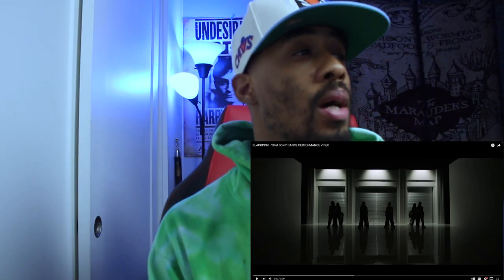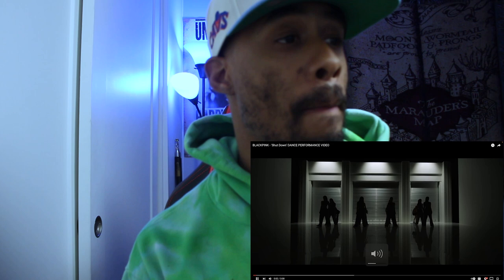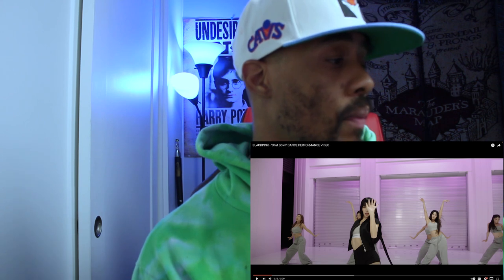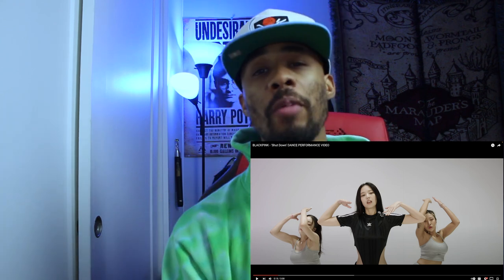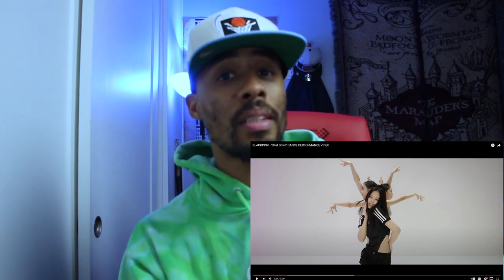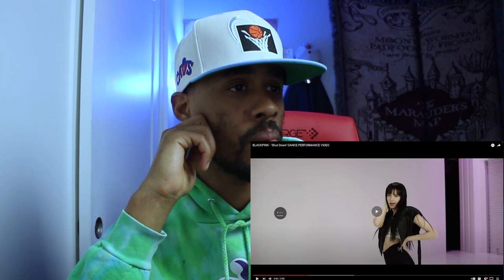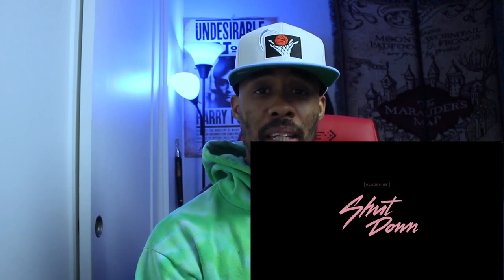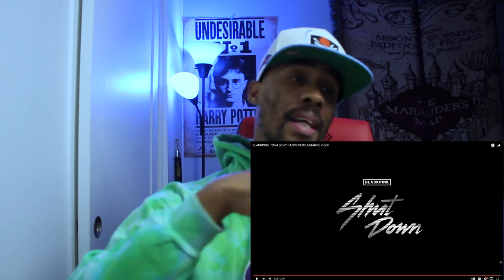Dancer React to BLACKPINK - ‘Shut Down’ DANCE PERFORMANCE VIDEO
Monthly "THE GATHERING" Continues to highlight local black street dance culture and music. From commencement to closure, there will be a clear demonstration of dance genres indigenous to the Black diaspora. Local street dance communities including communities have pledged their participation to raise awareness about the cultural significance of their respective dance forms. Throughout our monthly event, there will be opportunities to witness dance cyphers that will test the fortitude of each participant based on their knowledge, practice, and study. Ultimately, we desire to expose and align the work of the street dance community with that of the broader dance community as a point of order. As our event continues to grow, we need support to cover expenses on the rental to ensure this monthly event is an experience for the dance community and the general audience, who love to witness incredible movement and networking. By donating, we will have a more significant opportunity to reach our goals to provide an amazing experience. The Funds will cover:

The monthly rental fees
Cover our DJ and sound fees
Food and beverages for the community
Staff
Marketing Tools